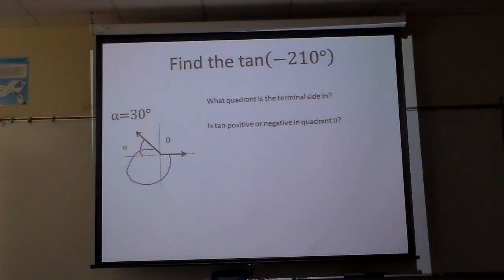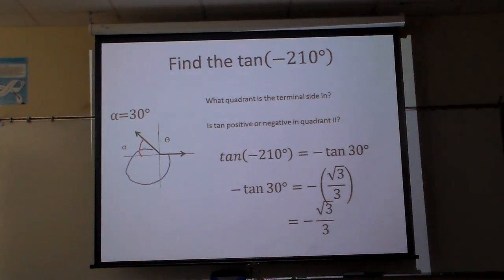Alpha tan neg degrees in Quad II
How do find an exact value of tan -210 degrees?